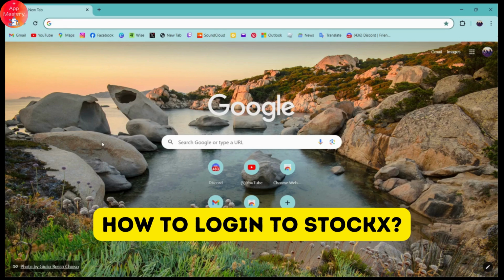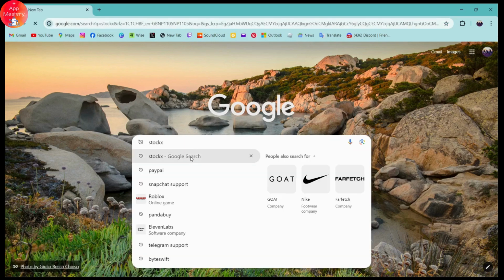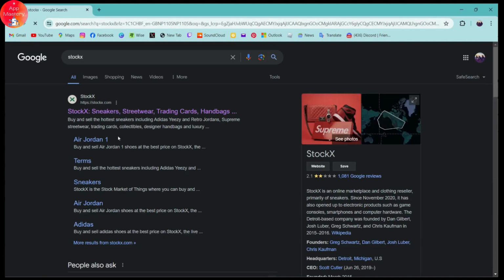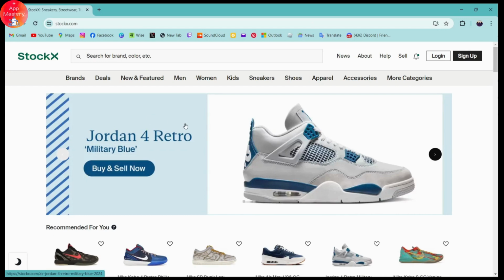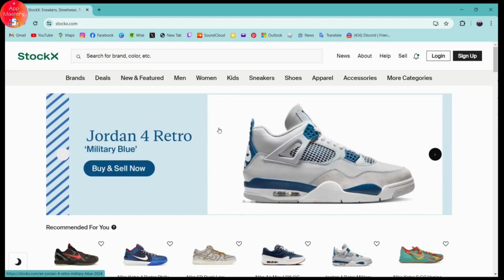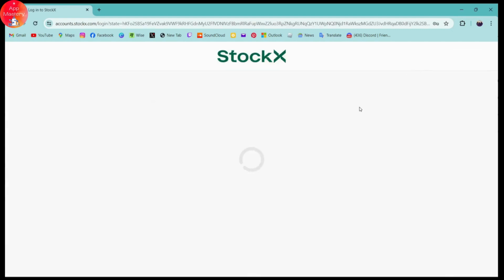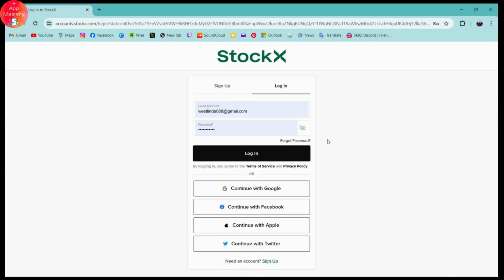How To Login To StockX Account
Accessing your StockX account is essential for buying and selling sneakers, streetwear, electronics, and more. In this App Mastery tutorial, we guide you through the steps to login to your StockX account hassle-free. Whether you're a seasoned sneakerhead or new to the platform, we've got you covered.

Learn how to securely access your StockX account and stay up-to-date with the latest listings, bids, and transactions. Don't miss out on the hottest deals – log in to your StockX account now!